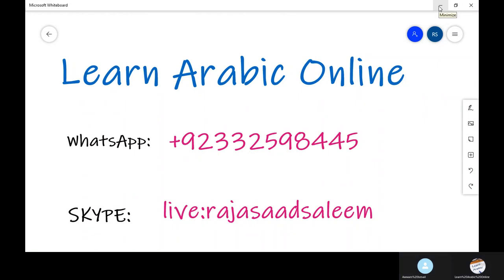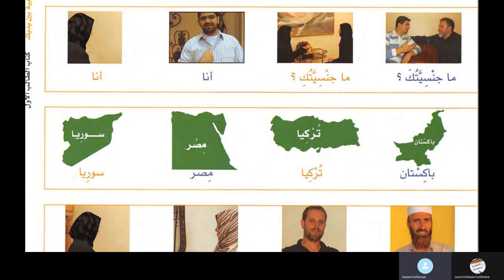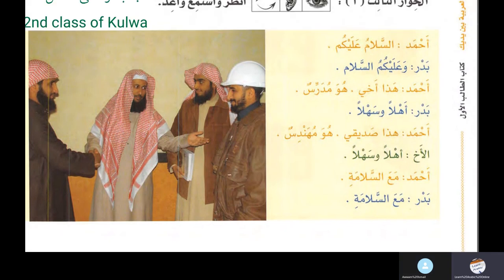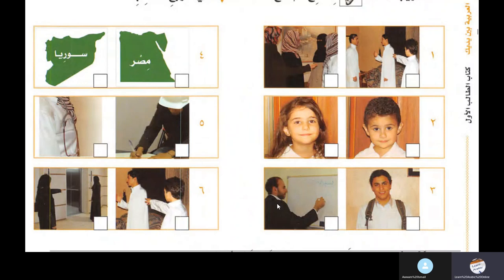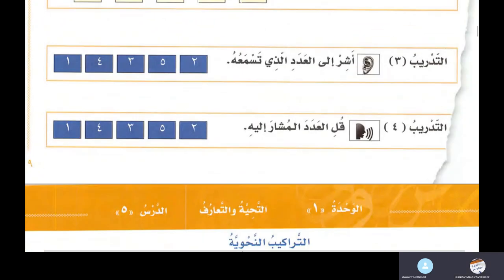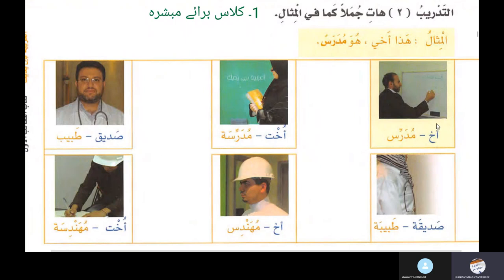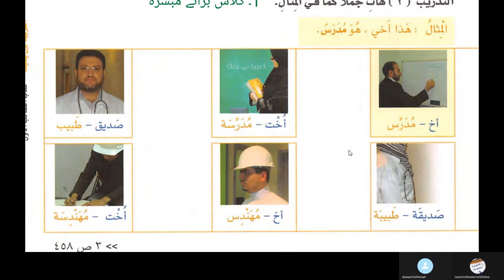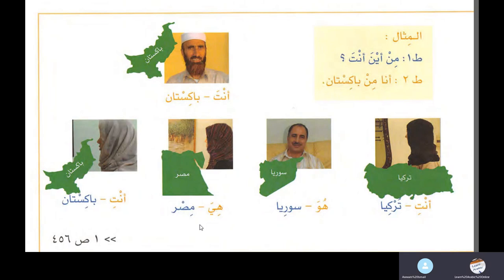Lesson 2 of Al Arabiyyahtu Bayna Yadayk Book 1 Part 1 in English Language